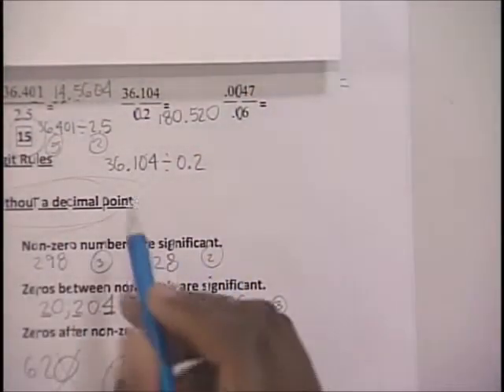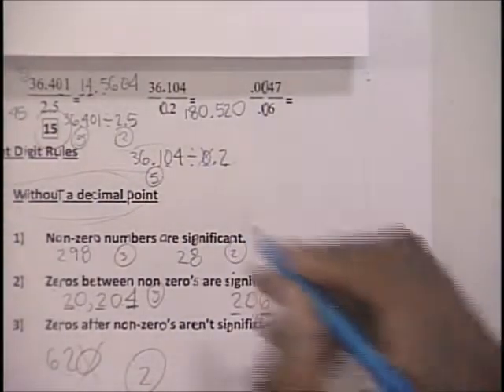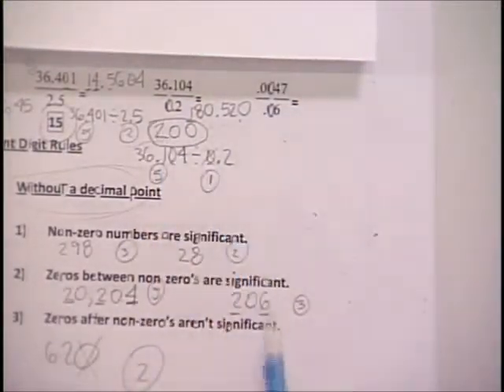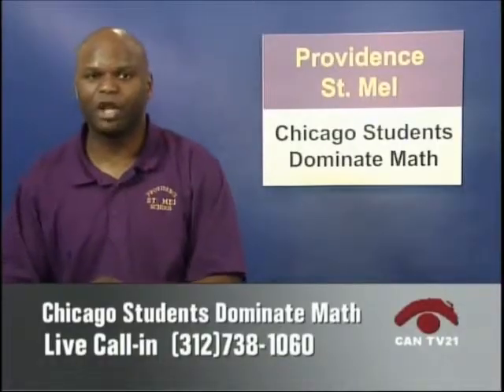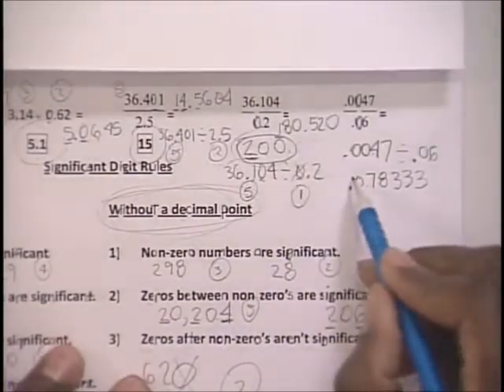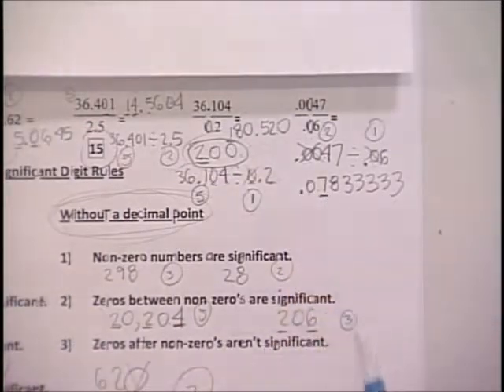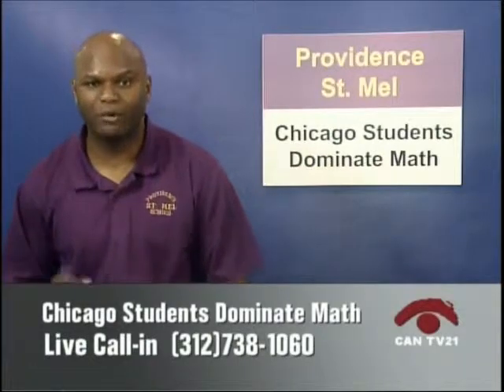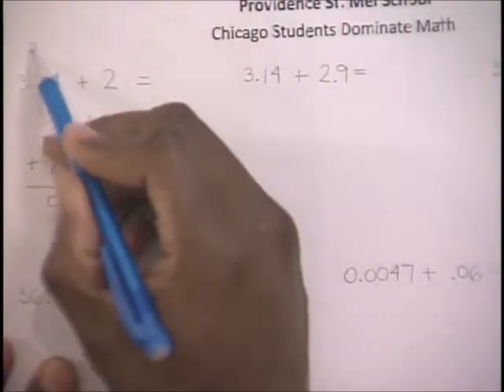Significant Digits (4 of 4)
In this video we are completing additional problems where the final answer is obtained using the proper number of signicant digits.